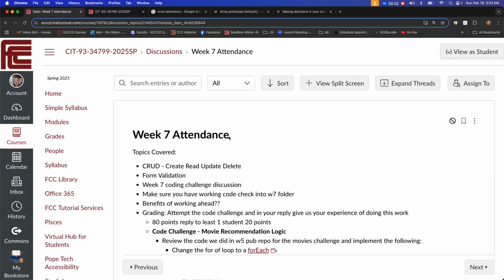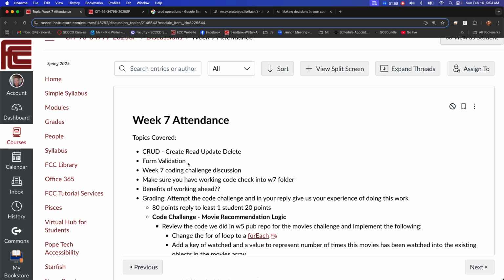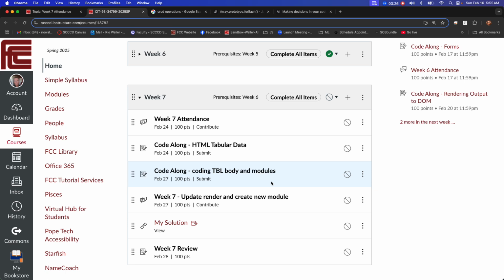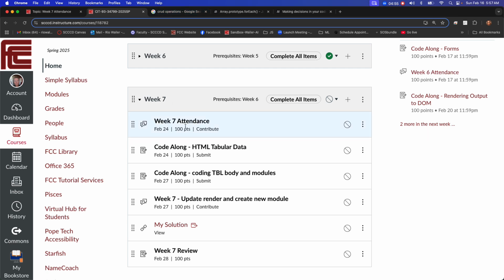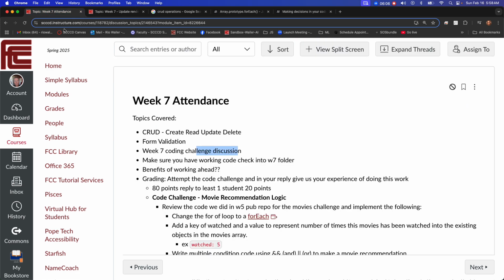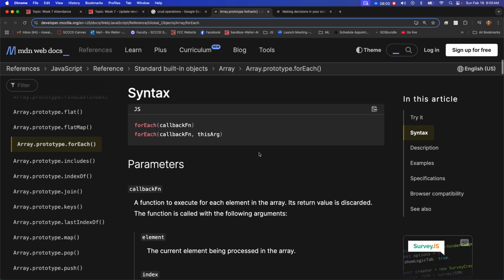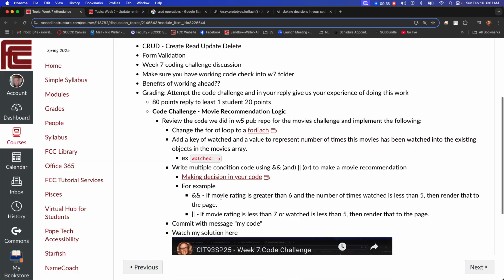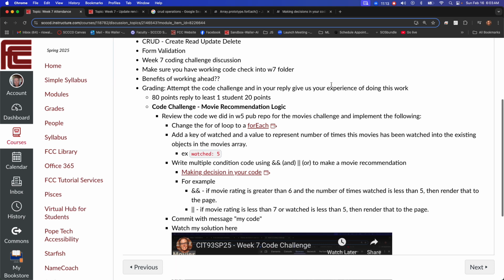CIT93SP25 - Week 7 Attendance Coding Challenge